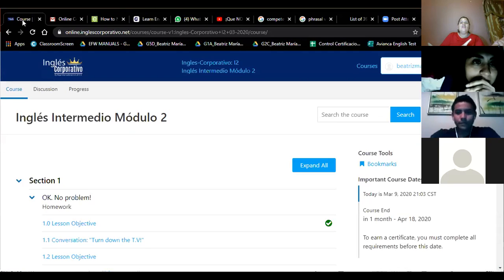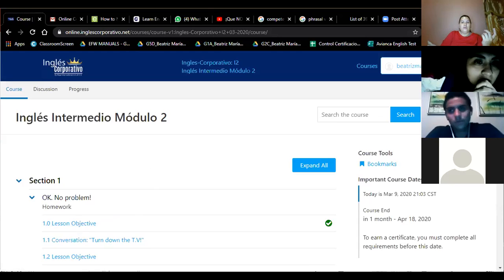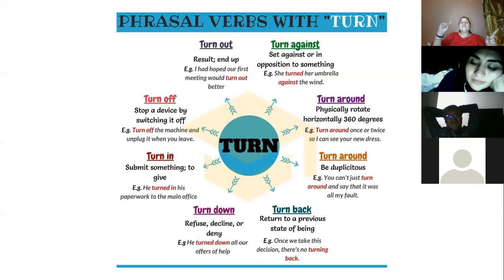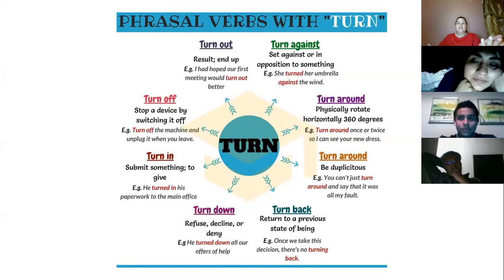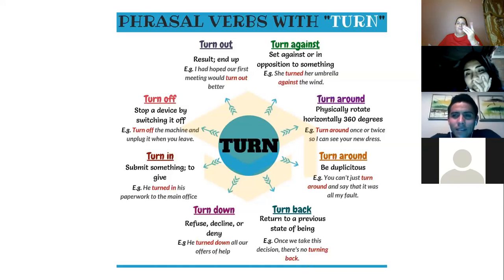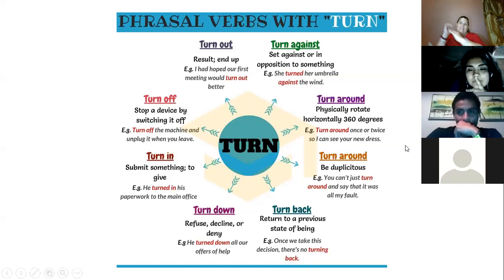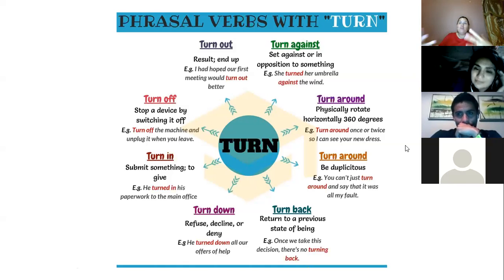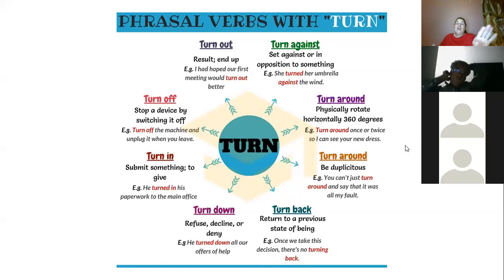I2-01-9-10-PM-03-20-Phrasal Verbs with Turn- March 9-Ingles Corporativo